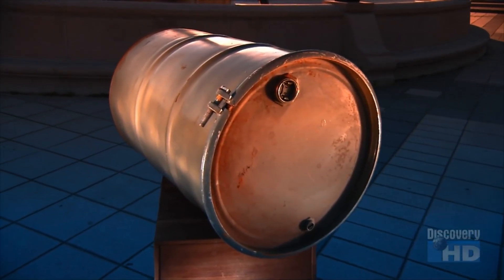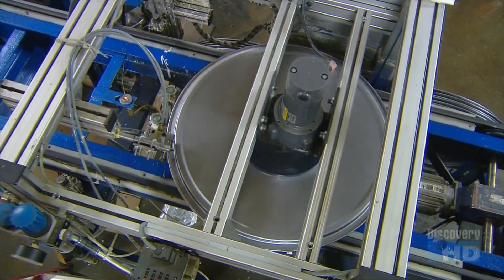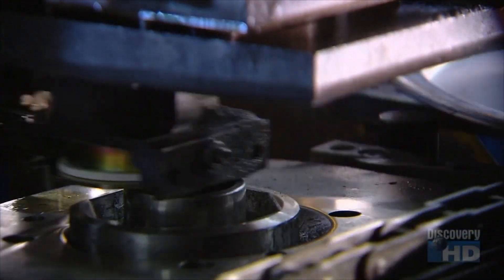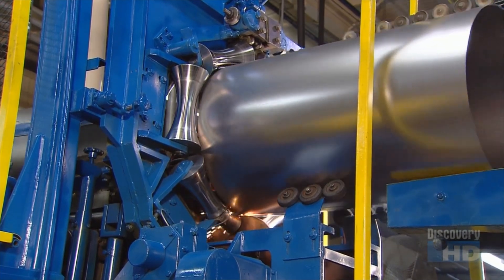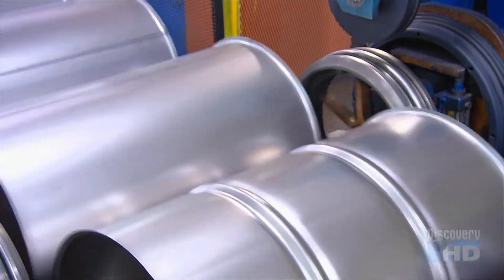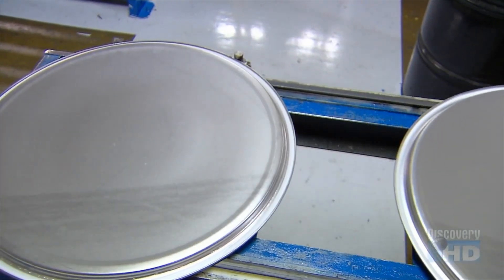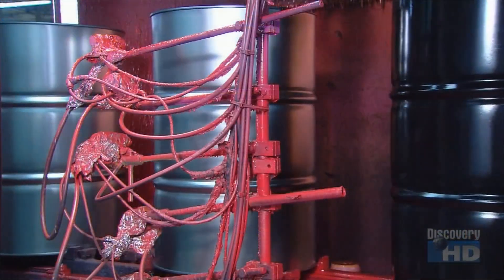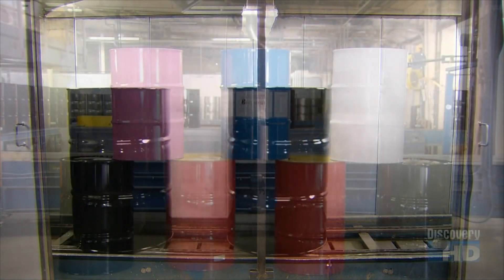Steel Shipping Drums Steel Shipping Drums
In this video you will learn the manufacturing process Steel Shipping Drums